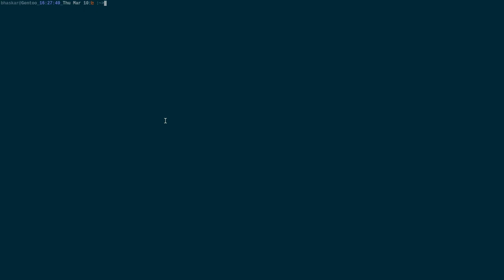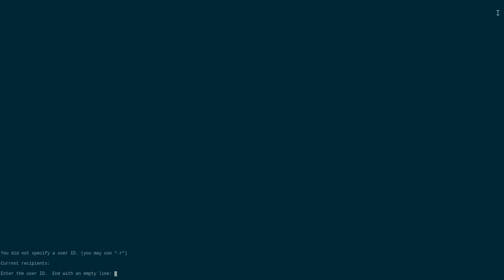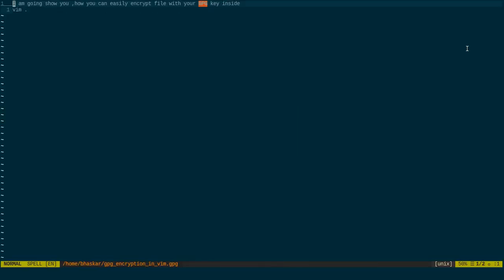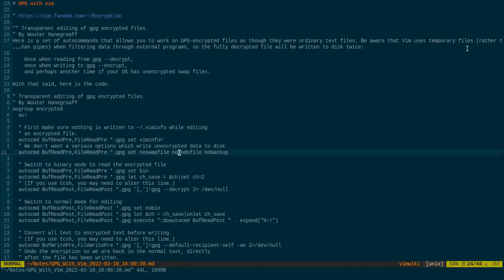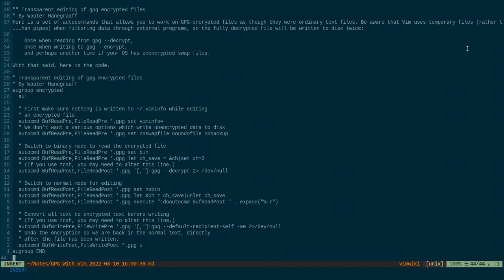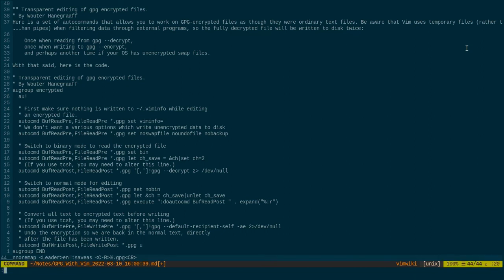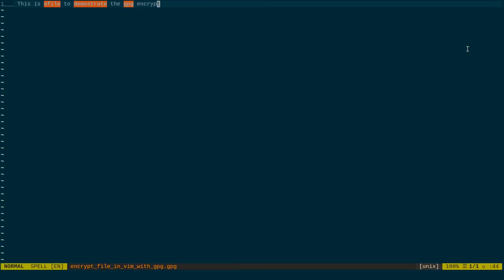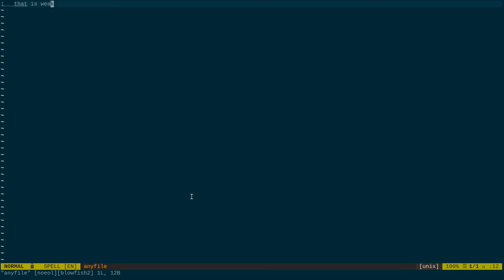GPG Encryption Inside VIM 2022_03_10_16:27:10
In this video, you will see, how you can easily use your GPG key to encrypt files inside VIM . Plus you might also use the VIM native way of doing encryption too. The code to use for GPG integration with VIM can be found